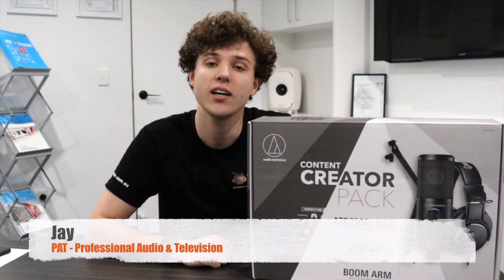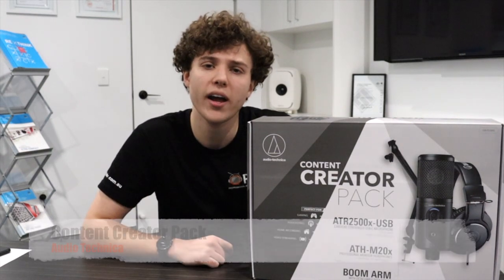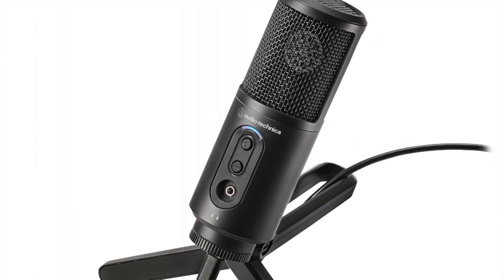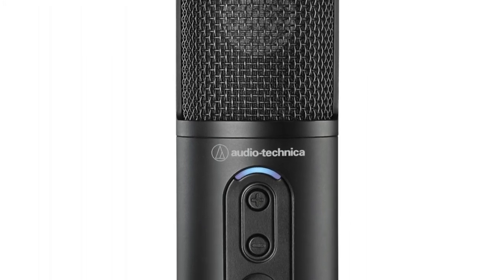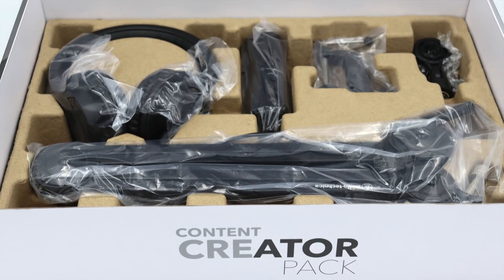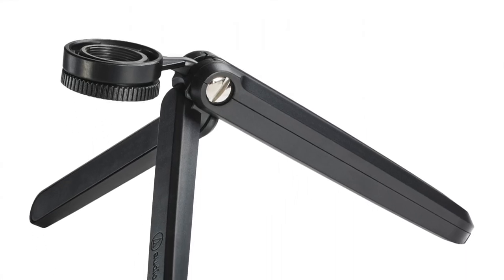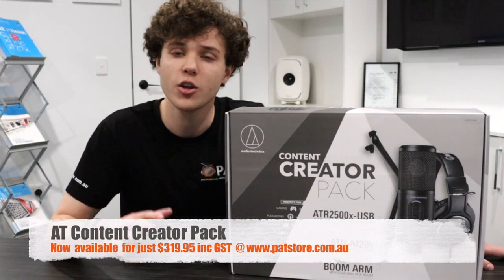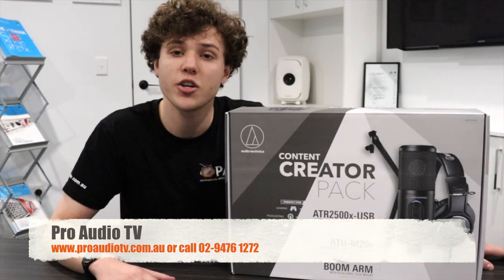Audio Technica - Content Creator Pack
A quick outline of the products included in the Audio Technica - Content Creator Pack, now available at the PATstore